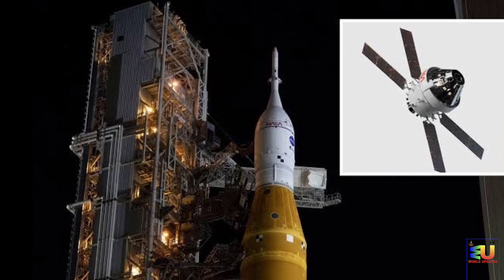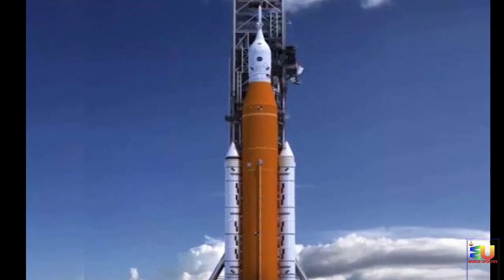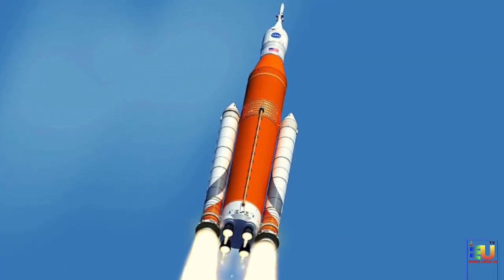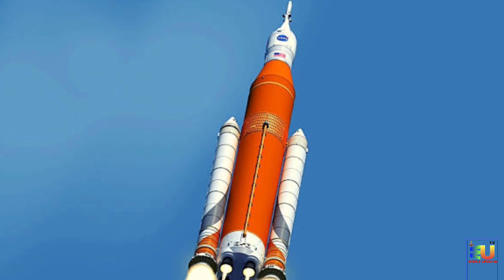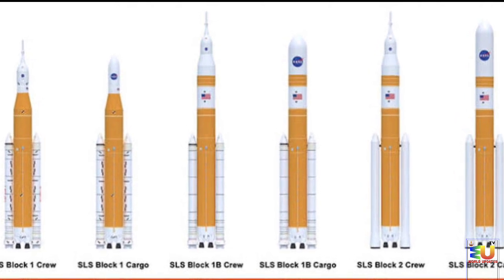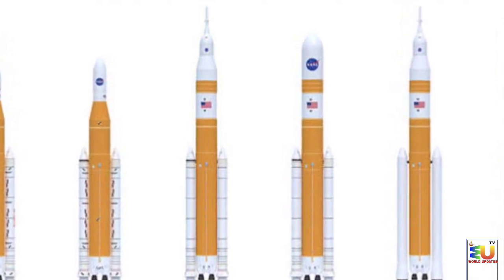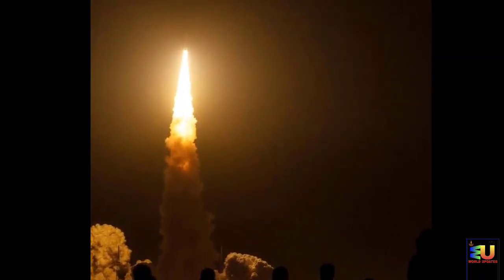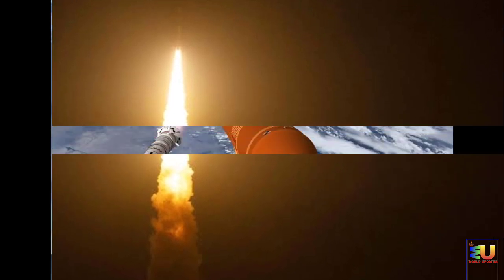Artemis mega moon rocket finally Launches highlights || NASA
Artemis, named for the Greek goddess of the chase and death, was an early air-to-air missile project carried out by the Royal Aircraft Establishment beginning in late 1943. The missile was intended for radar-equipped night fighters like the Bristol Beaufighter, which would track the target on their AI Mk. IV radar and then fire at a set range, with the missile homing on the signal of the AI radar being reflected off the target.

The concept for Artemis led from an earlier project, Spaniel, a surface-to-air missile based on the RP-3 rocket motor. During development, a variation known as Air Spaniel was considered which would use radio control for guidance. It was clear from early in the project that the six-second flight time would make such a system extremely difficult for the operator to correctly aim the missile in time, and the RAE decided that any such weapon had to be automatically guided.

Artemis replaced the radio control system with a radio receiver to produce a simple form of semi-active radar homing that would guide it on a curving path to its target. The project was cancelled when it was seen that the RP-3 based rocket had too short a range to keep the fighter outside the bomber aircraft's defensive guns, especially during the period when the Luftwaffe was upgrading its aircraft with more powerful 20mm cannon. A larger design, Little Ben, took over development.

There was a brief reprieve during the early stages of the V-1 flying bomb attacks in June 1944 as Artemis would allow slower aircraft to attack these weapons, but this was abandoned when radar-guided anti-aircraft guns and high-performance fighters proved effective.

A small radio receiver tuned to the launch aircraft's AI Mk. IV radar was mounted in the nose of the missile. It had a highly directional antenna that made it sensitive only to one side of the missile fuselage. As the missile spun, it would periodically receive the radar signal as the antenna rotated past the target. Every time a signal was seen, a small plate would be flipped into the airstream, pulling the nose in that direction.

The guidance system was not particularly powerful as it only actively turned the missile toward the target during the short periods when it was visible to the antenna. To increase the amount of time that was so, the nose section was mounted on a spindle and allowed to rotate independently of the rocket body. Small fins along the base of the nose caused it to spin at a rapid speed. Venting the rocket exhaust from a small hole at the rear of the missile was also considered as an alternate to the plate, providing more turning force.

Because of the directionality of the antenna, it did not receive any signal when the target was dead ahead. This had the advantage of preventing the aerodynamic plate from being constantly deployed as it approached to closer range. It also meant the missile should not be launched with the fighter pointed directly at the target, they would have to be positioned so that the reflection of their radar would be visible to one side at launch. Artemis would then follow a curving path toward the target.

Thanks watching my YouTube video 🤗